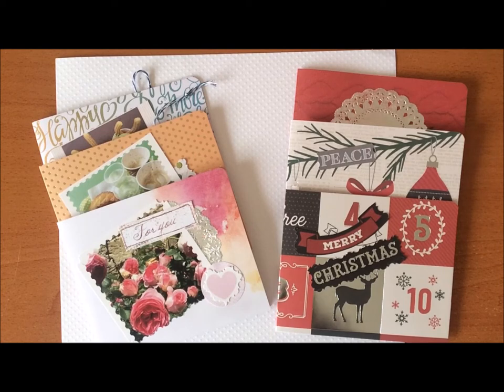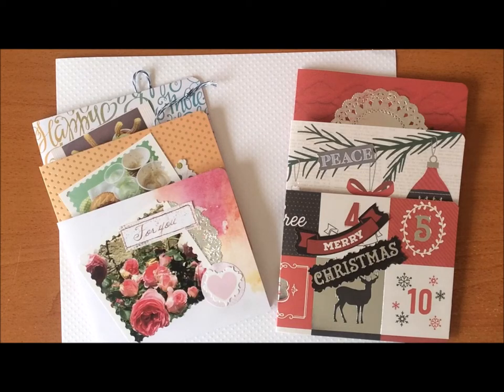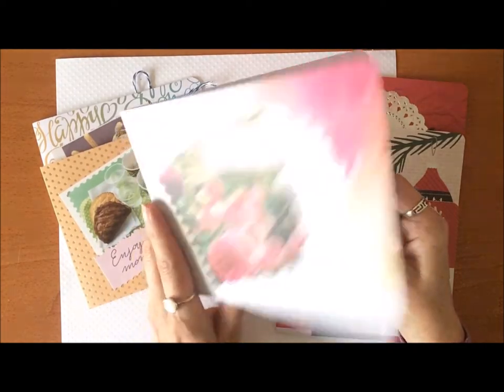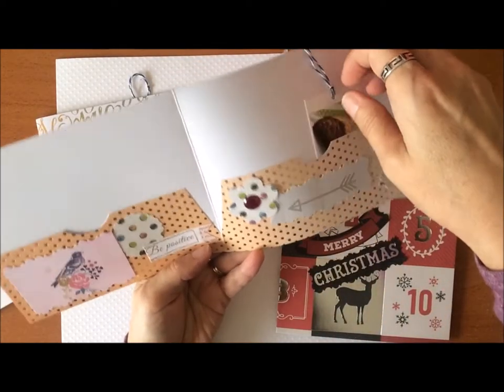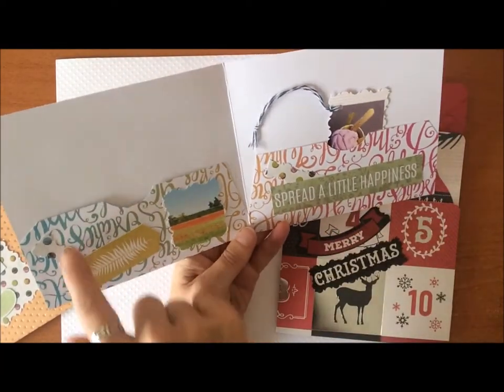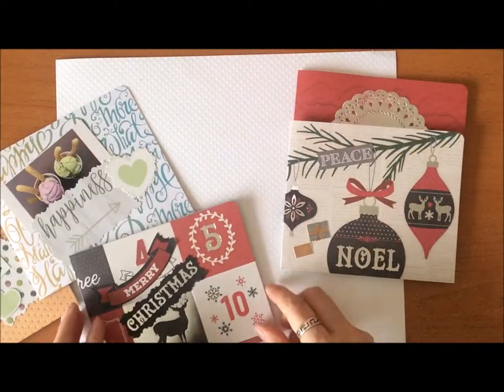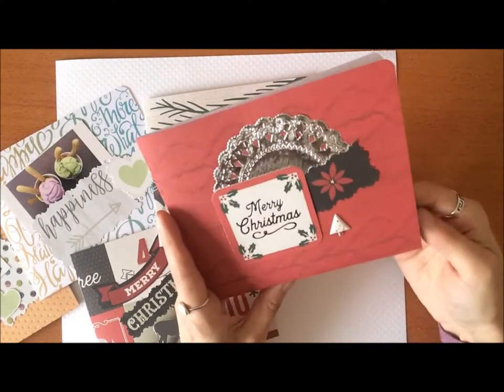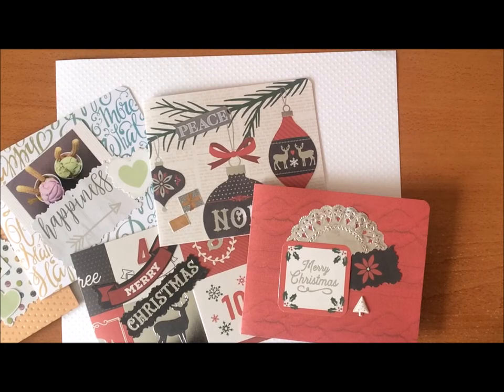Christmas and Everyday CD Style Envelope Pockets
Hi all, today I'm sharing how I embellish these useful CD pocket style envelopes. Great for flat mail gifting. Happy Crafting!